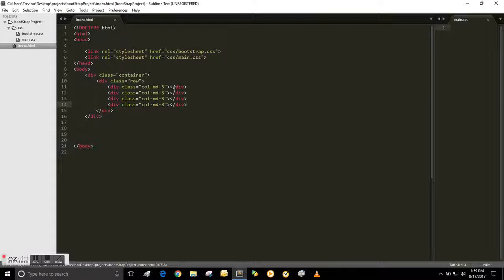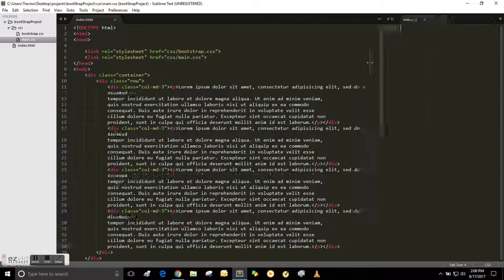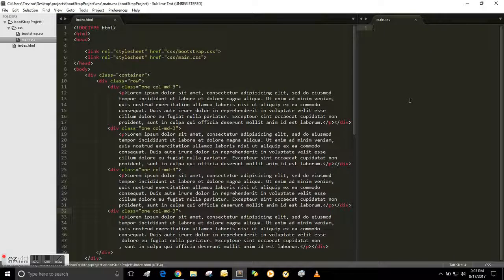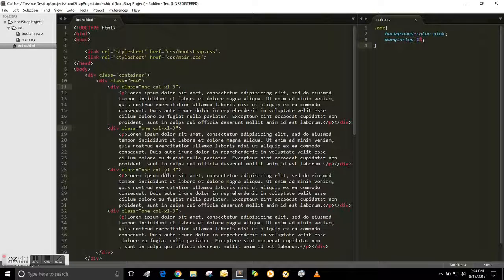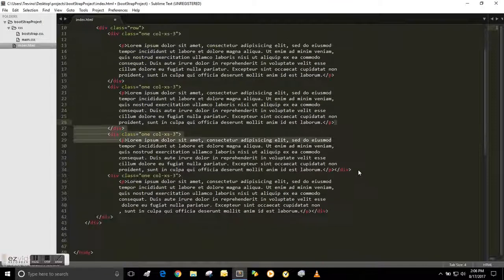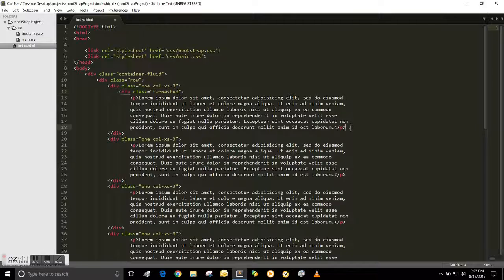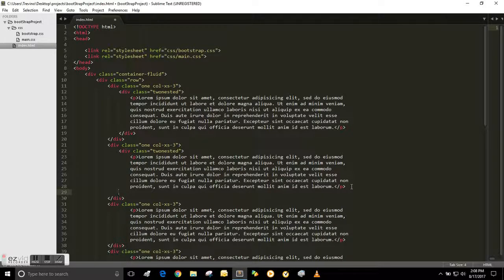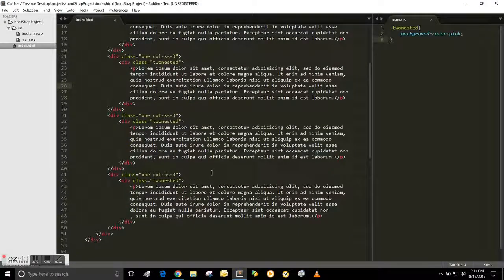Tutorial Twitter Bootstrap for beginners.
This is a tutorial to start using bootstrap and creating websites using twitter bootstrap.